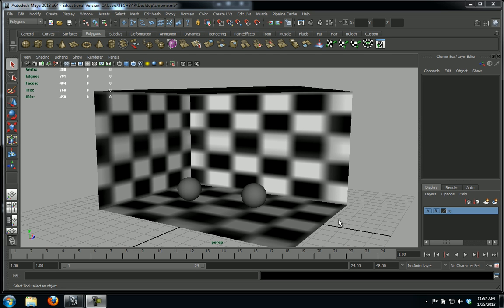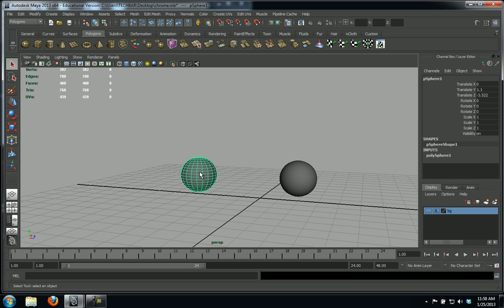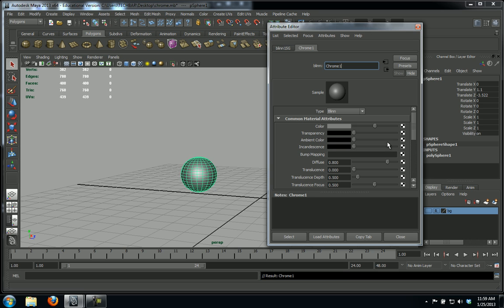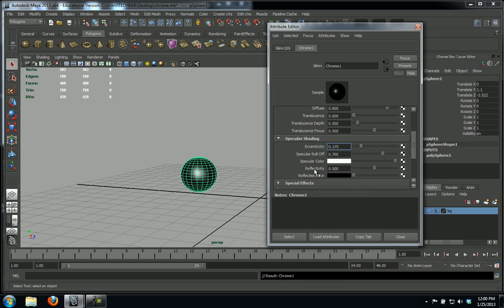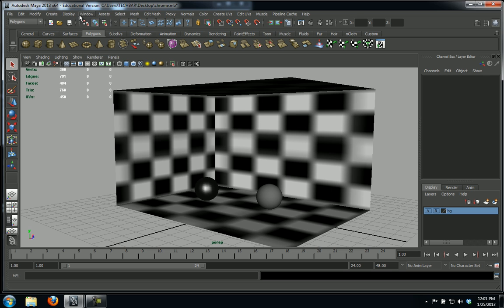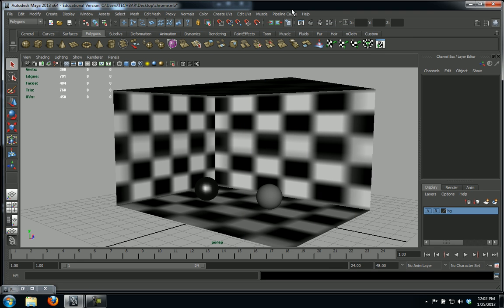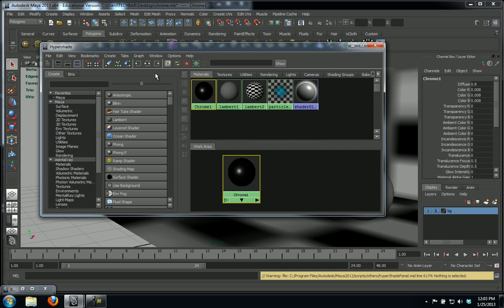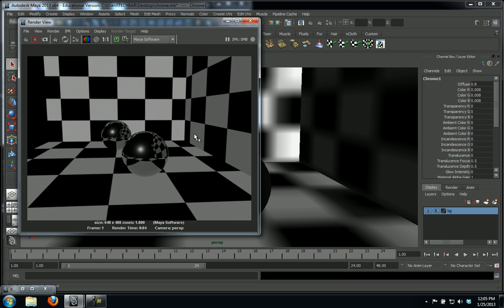Chrome Balls Software Render Demo